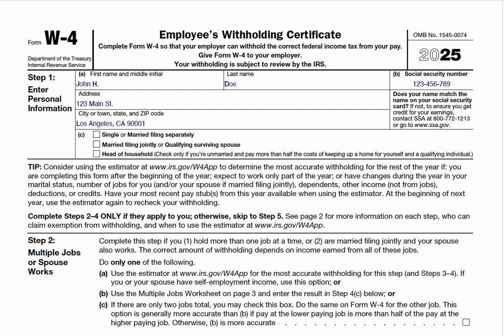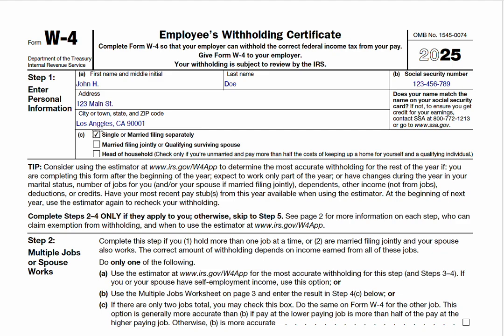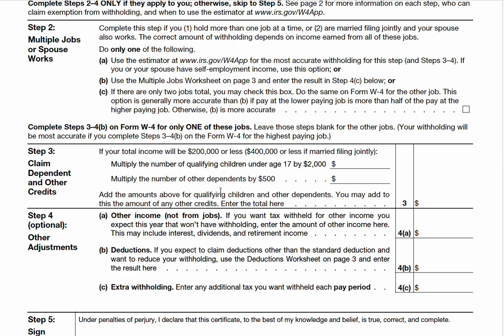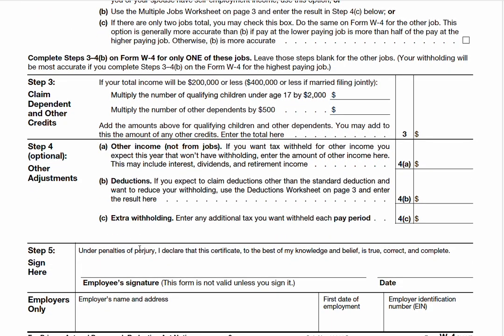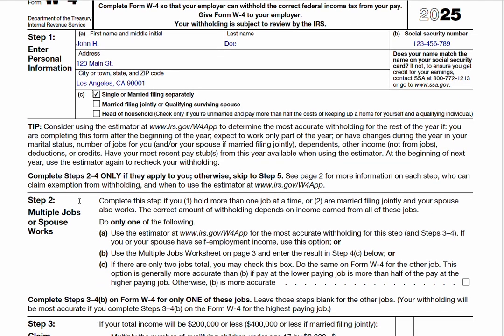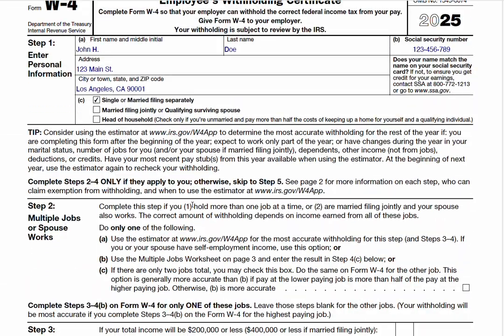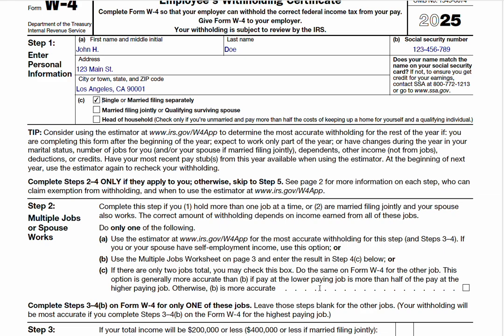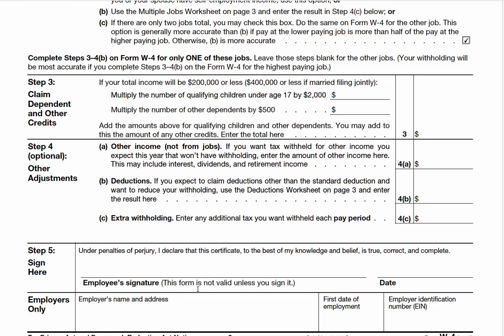2025 Form W4 Tutorial - Employee's Withholding Certificate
How to fill out a W4 form.